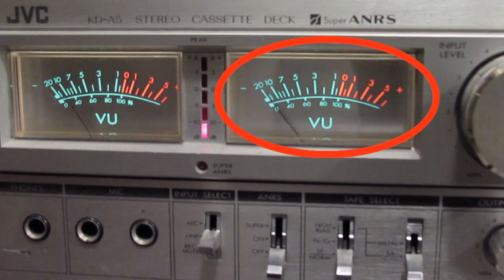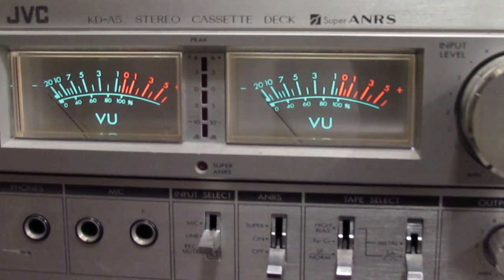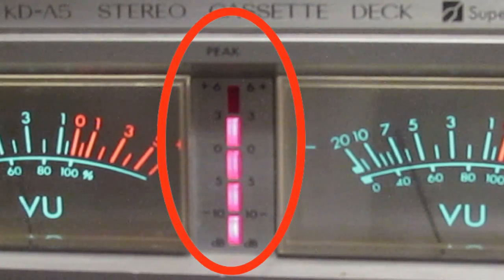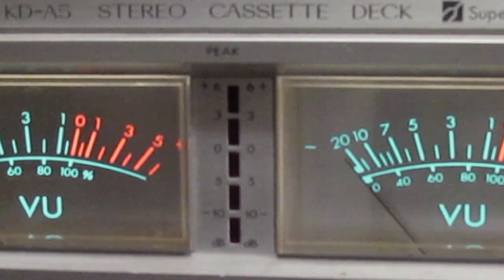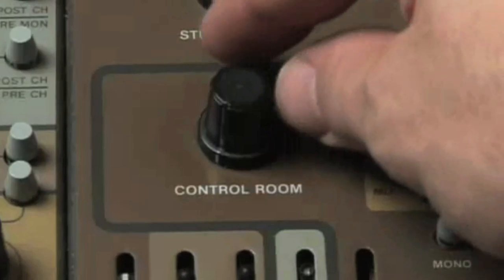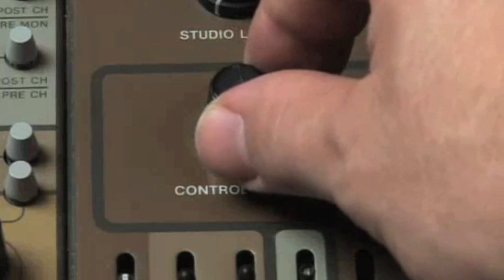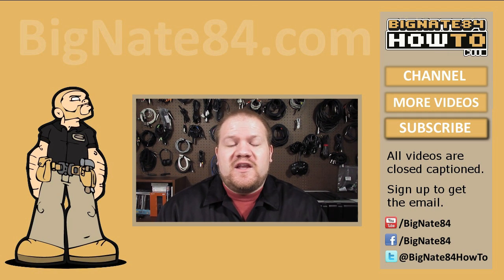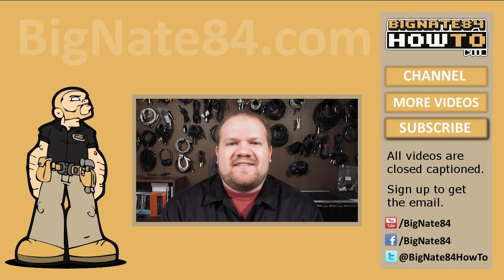Live Sound 101: More Terms To Know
- Welcome to the third video in my Live Sound 101 video series.  In this video I'll talk about some more commonly used terms in live sound and professional audio.

00:01 Unbalanced audio
00:18 Balanced audio
00:40 In the red
01:15 Channel fader
01:29 Master fader
02:00 Feedback
03:18 Decibel
04:21 Hertz
04:50 Ohm
05:00 DAW
05:07 EQ
05:23 VU meter
06:09 Peak program meter
06:32 Headroom
07:29 MIDI
07:55 Pad
08:45 Potentiometer

Recommended Reading:
The Art of Recording
Acoustics & Psychoacoustics
Assistant Engineers Handbook
Audio in Media
Sound Reinforcement
The Microphone Book

EDIT 11/20/15: This 8 video series on the basics of live sound will be continued on my second YouTube channel which is appropriately named "Live Sound 101".